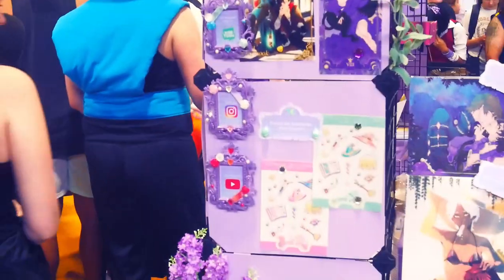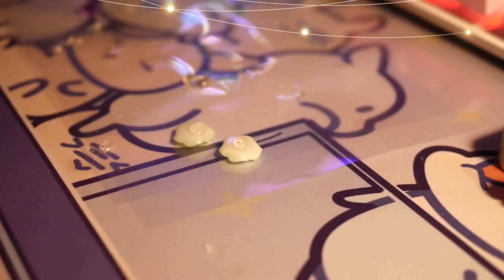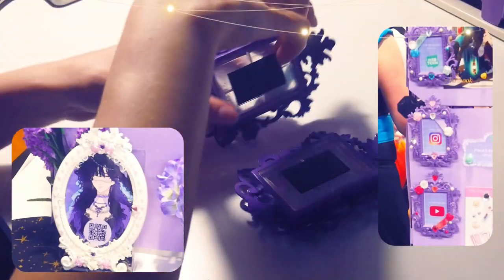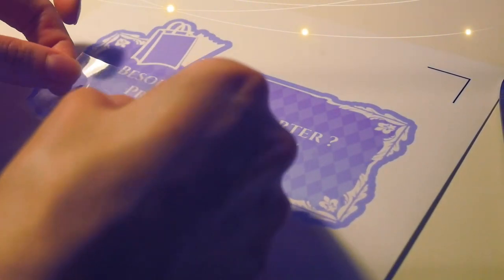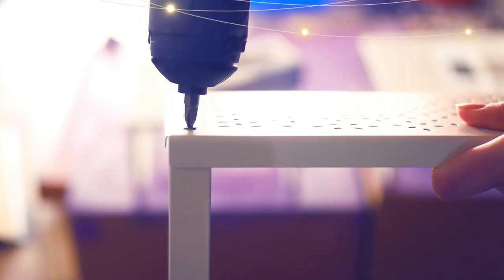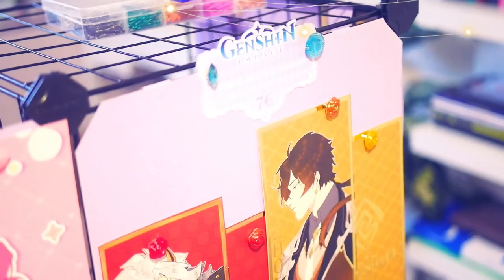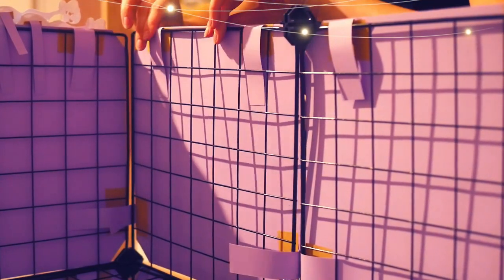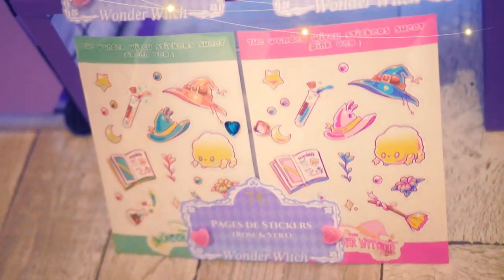How to make your booth unique ﾟ･｡+☆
🌙 · The Wonder Witch on webtoon

ﾟ･｡+☆+｡･ﾟ･｡+☆+｡･ﾟ･｡+☆+｡･ﾟ･
⟡ 𝐓𝐈𝐌𝐄 𝐂𝐎𝐃𝐄 ⟡
00:11 - Intro
00:28 - I. Magnets
01:33 - II. Make your stand unique (Decorations)
02:44 - III. Price tags
04:07 - IV. The tiny displays
04:43 - V. Your stand at home
05:15 - VI. Let's dress the stand (Make it purple, how to attach the keychains etc)
08:09 - Outro
ﾟ･｡+☆+｡･ﾟ･｡+☆+｡･ﾟ･｡+☆+｡･ﾟ･